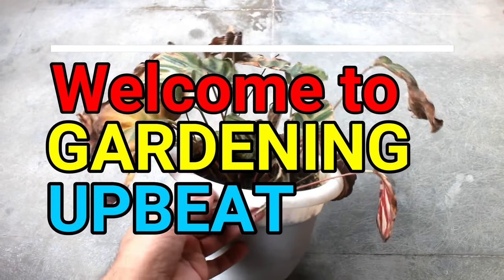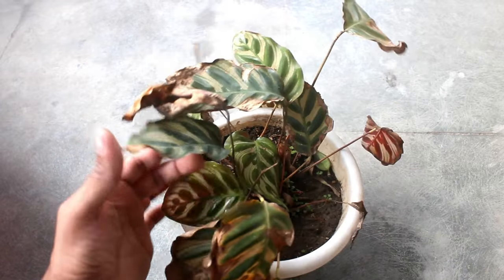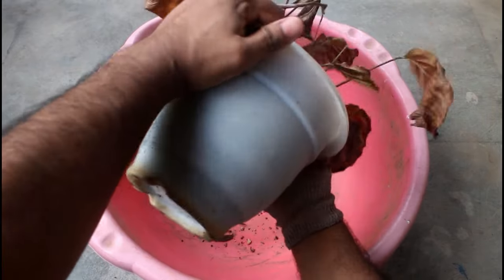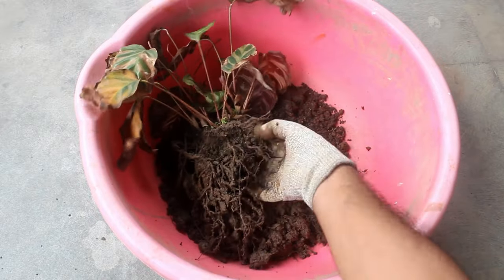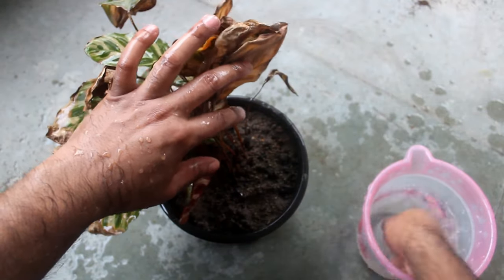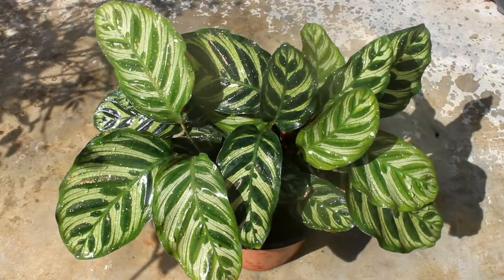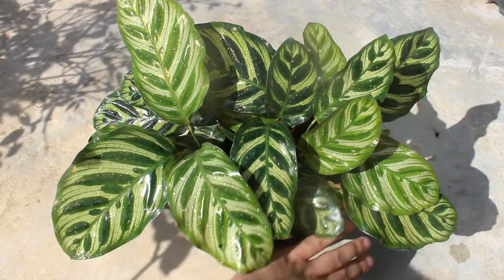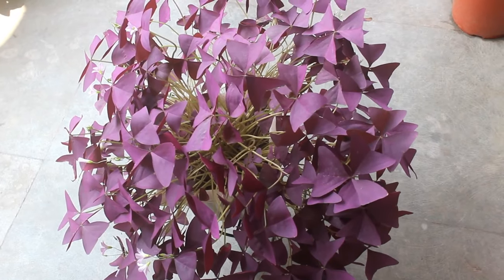SEE How To SAVE a Dying Calathea Plant [100% Success]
How to save or revive a dying Calathea plant? Calathea is one of the most sensitive plants and they die even if we do little bit here and there. The initial symptoms is visible on leaves - they would become crispy and start drying. Or in fact, sometimes leaves would curl inwards and edges would become brown. Here in this video, I have shared a very simple method of reviving a dying Calathea plant. In case, your plants are not healthy, then try this method once and I am 100% sure that it would work.